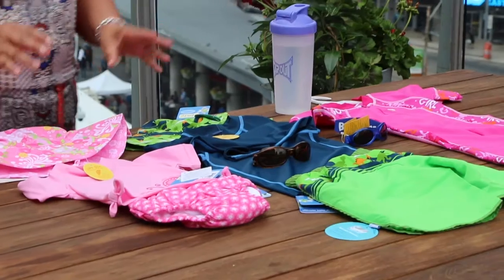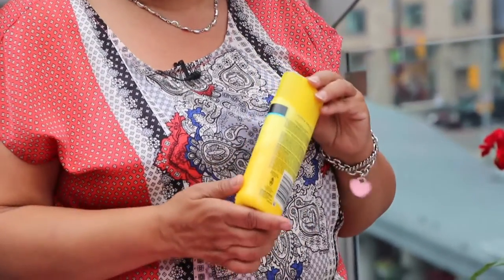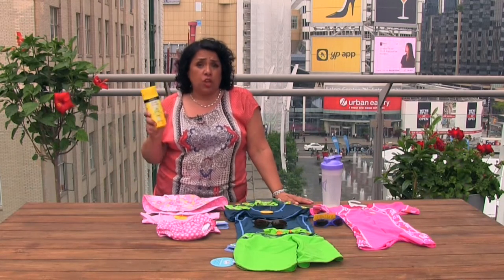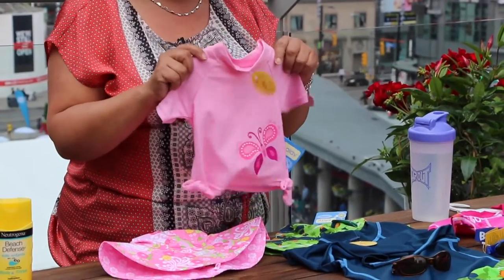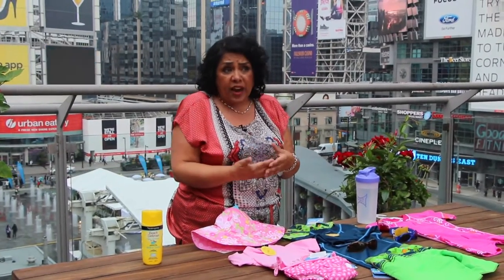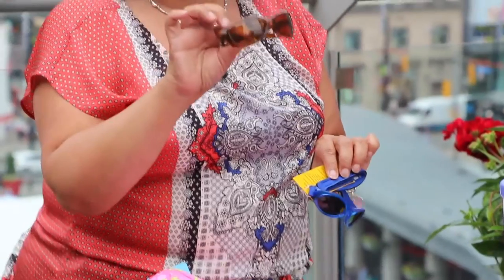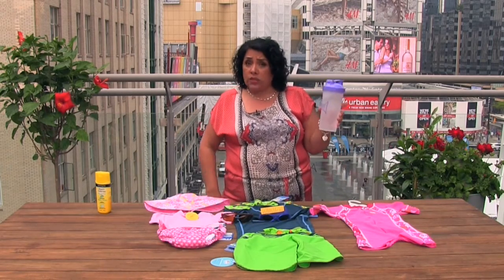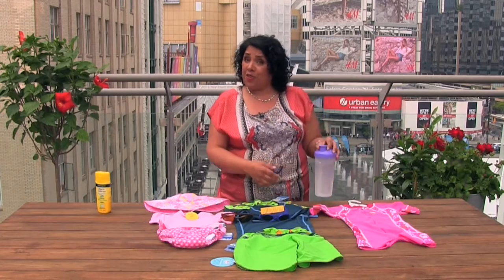Nanny Robina's sun safety tips for kids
Parenting expert Nanny Robina shares her tips for keeping your kids safe from the sun.